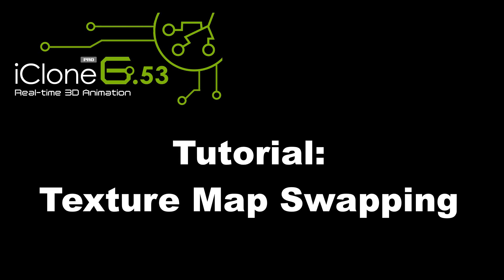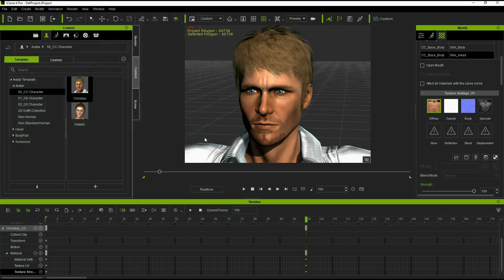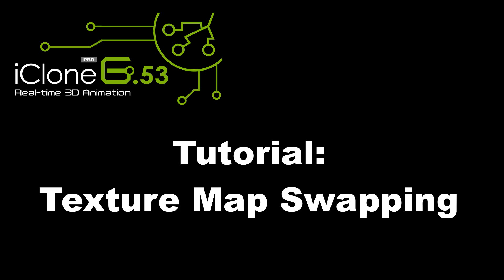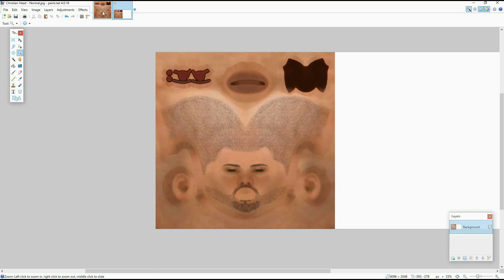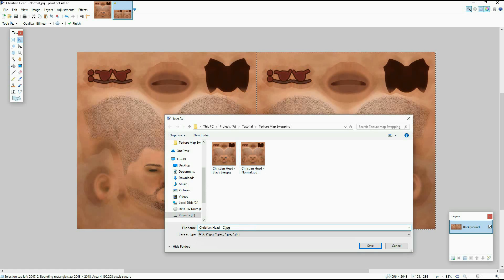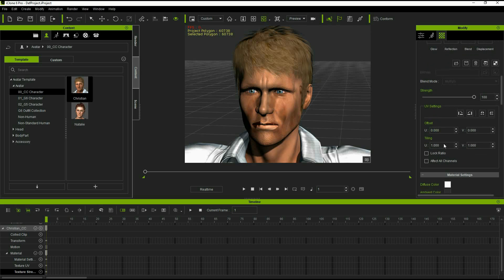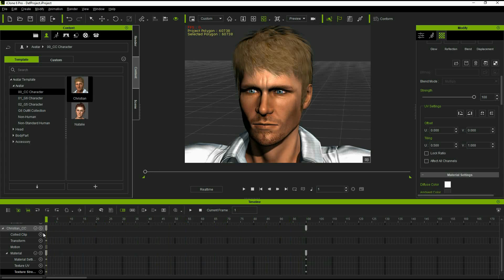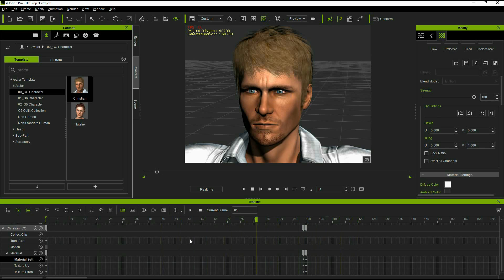Reallusion iClone Tutorial - Texture Map Swapping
This tutorial show how to achieve key framed texture swapping even though iClone does not have direct support for this.